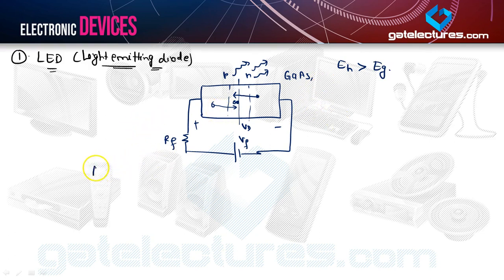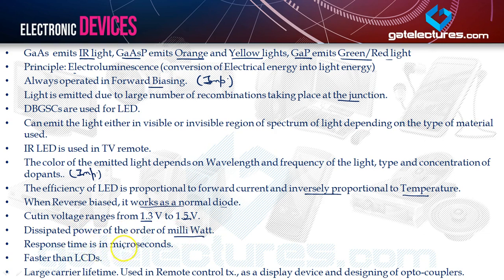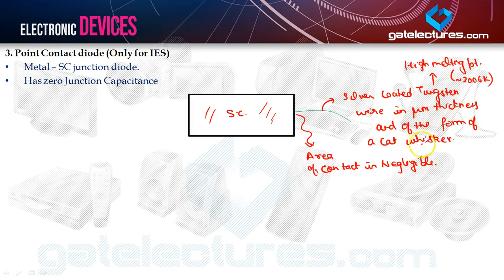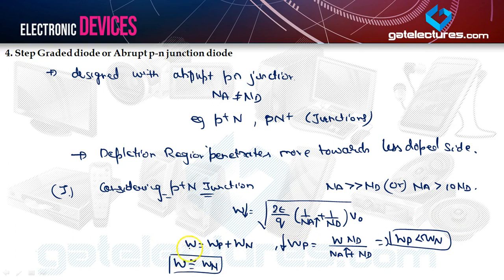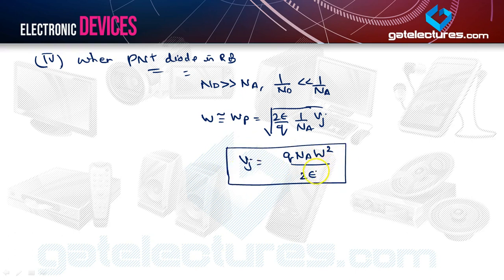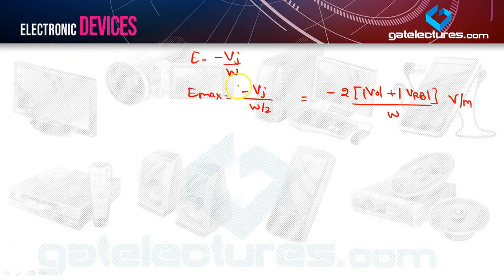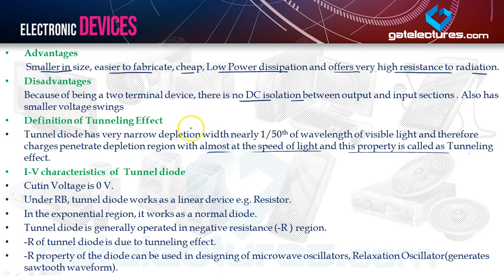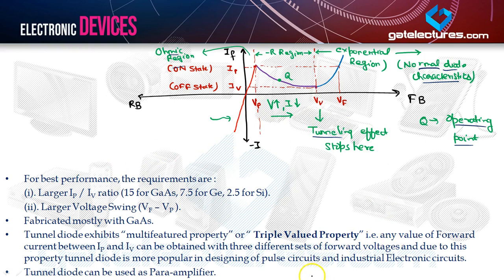Electronics Devices and Circuits 18 Types of Diodes: LED, VARACTOR, Tunnel, Point Contact